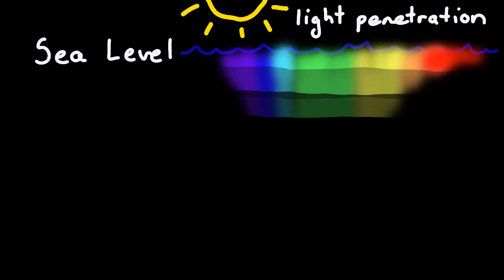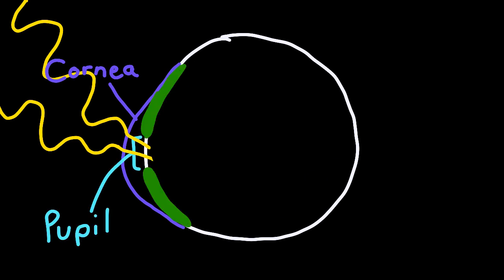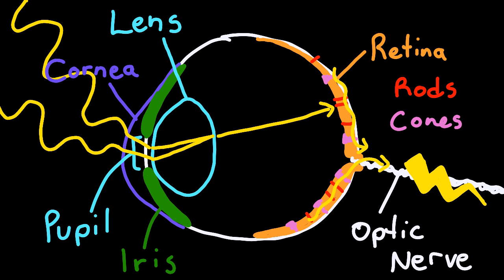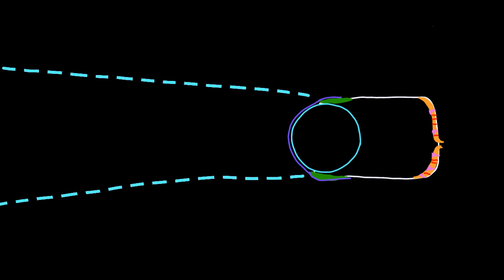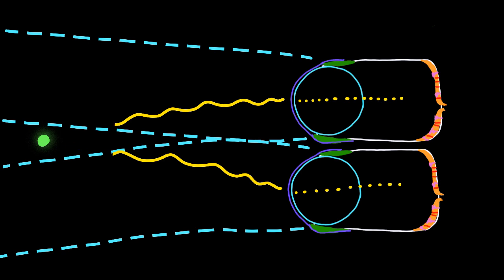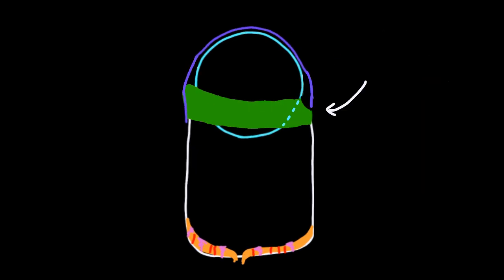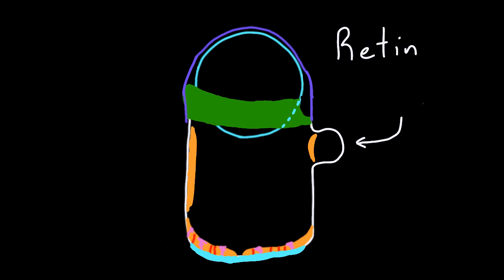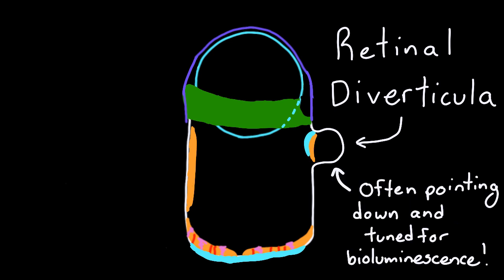Seeing in the Deep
When light becomes nearly imperceptible, mesopelagic fish have developed some extreme adaptations. This is a general overview of some of the morphological traits shared by many mesopelagic fish.